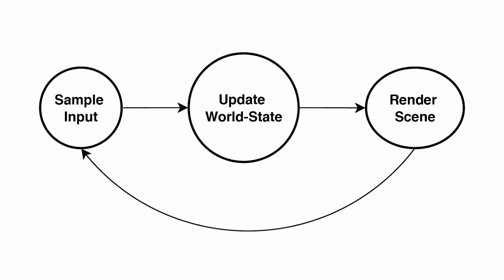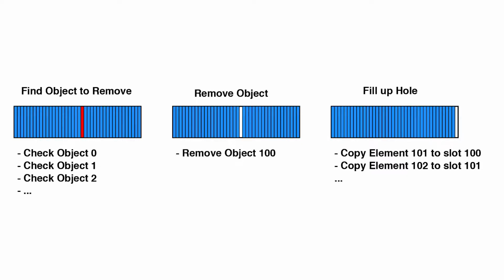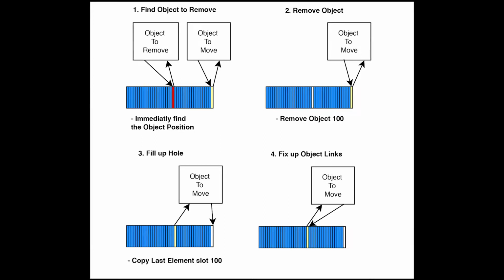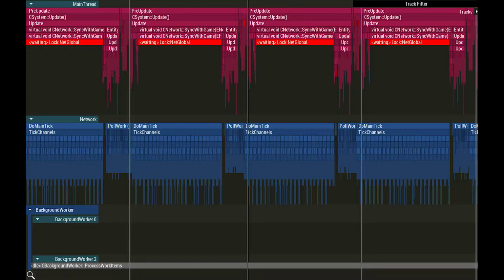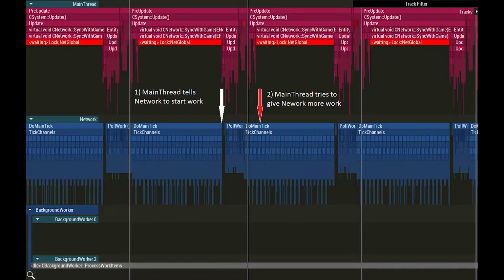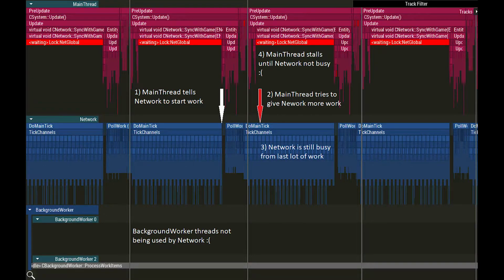The Making of Star Citizen: Performance and Optimizations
Find out all about the performance optimizations processes that go into a game like Star Citizen.
You can also watch this video on my on D.Tube channel @
Source: 'Making Of' segment from Around the Verse.

The Technology Behind Star Citizen is an unofficial channel, which focuses purely on the technical aspects of Star Citizen.
Because of the overwhelming amount of information on Star Citizen, this channel tries to give you a more concise overview about what's involved into building a game like this. Watch developers explain to you, what underlying technologies they had to develop and what obstacles they had to overcome to make this game a reality.

Please make sure to visit their website and back the game if you think it's something worth supporting.

There might even be some additional videos on there which I don't find necessary to put on YouTube.